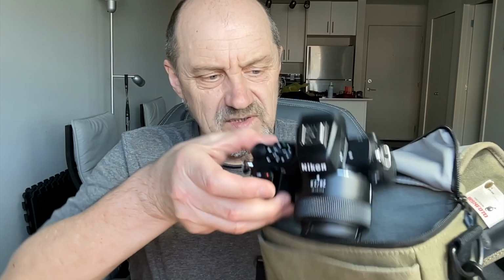Nikon Nikkor Z 28 mm f/2.8 lens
A look at the smallest prime "Z" lens from Nikon.

I'm a Heavy Equipment Specialist helping Customers ship equipment & machinery inside USA, Canada, and across the border. Please reach out if you need a quick trucking quote.

My CAP weighted vest
My German aviator's jacket
My Nikon Z9 mirrorless camera
My Nikon Z50 mirrorless camera
My 18-35 mm lens
My 70-200 mm lens
My 300 mm lens
My 500 mm lens
My drone
My Apple laptop
My mobile HP printer
My iPhone 14 Plus smartphone
My GoPro Hero 9 black camera
My Apple iMac 24" desktop computer